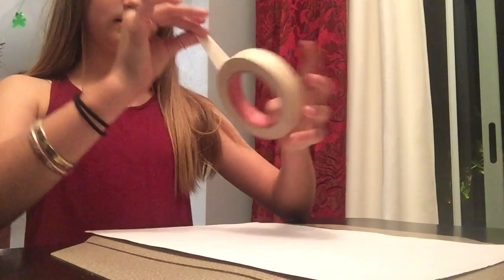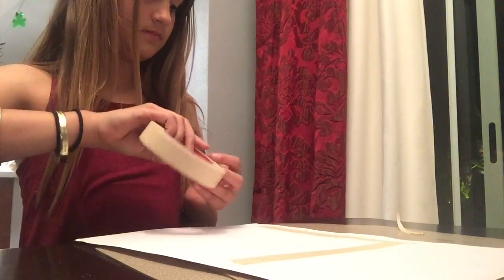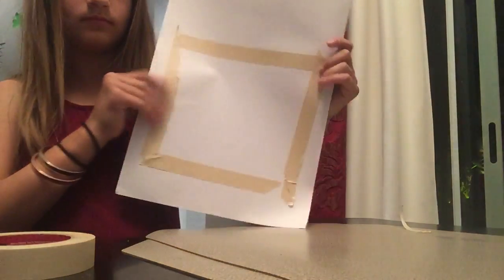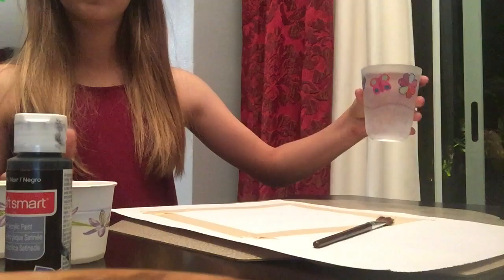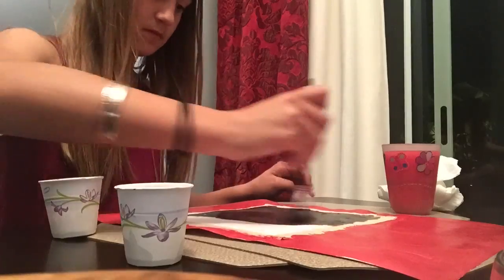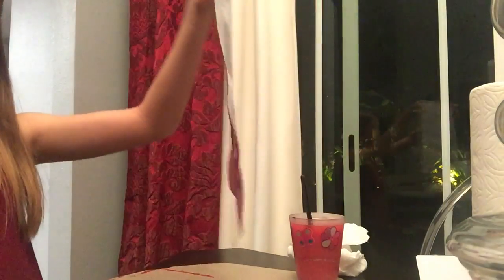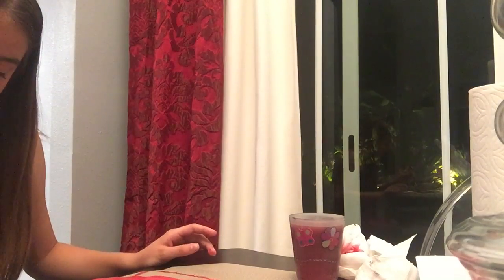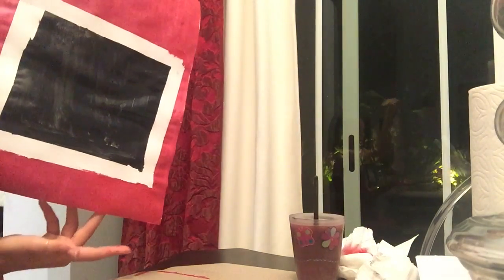DIY- Fun painting~Weirdly Addy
This was super fun and it looks beautiful! I love you all so much!